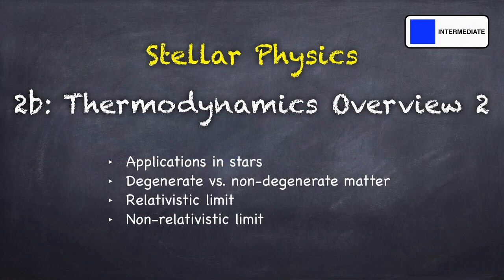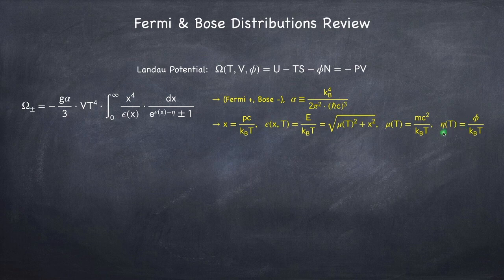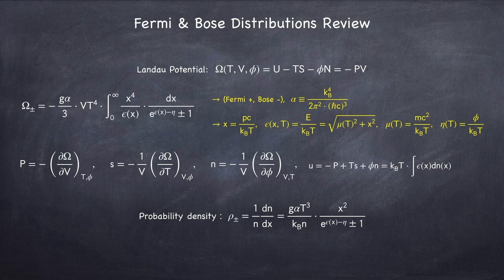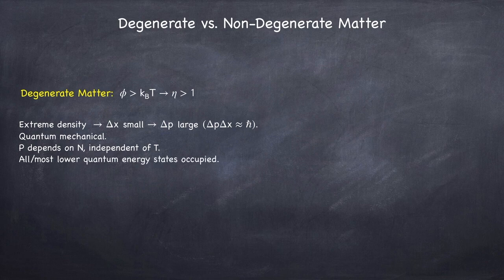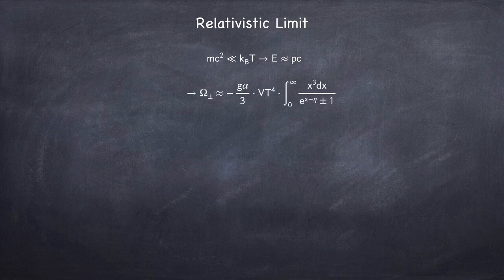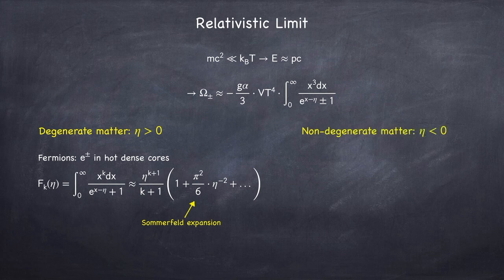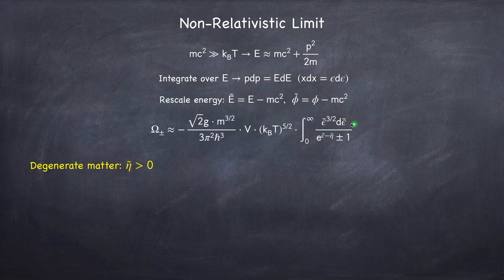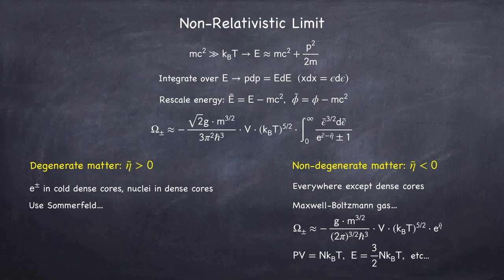Stellar Physics 2b: Thermodynamics Overview 2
This is the 2nd video overviewing thermodynamics (as pertains to stellar physics), and looks at applications of Fermi and Bose distributions (derived in Stellar Physics 2a) in stars.  In this video I go over:
- Applications in various stellar regimes
- Degenerate vs. non-degenerate matter
- Relativistic limit
- Non-relativistic and Maxwell-Boltzmann limits

00:00 Review of Fermi/Bose Distributions
03:21 Degenerate vs. Non-Degenerate
06:08 Relativistic Limit
08:53 Non-Relativistic Limit